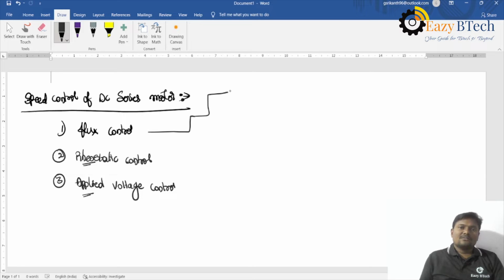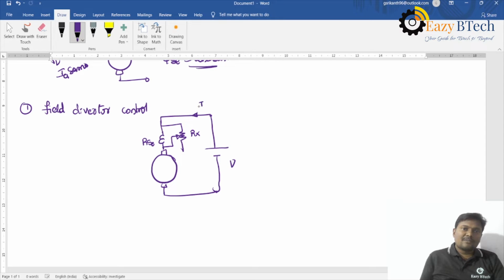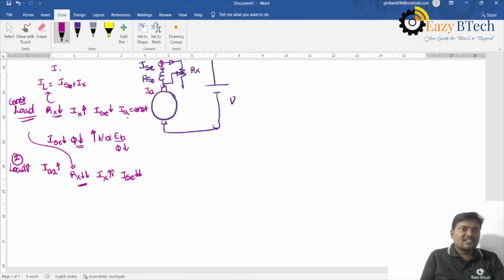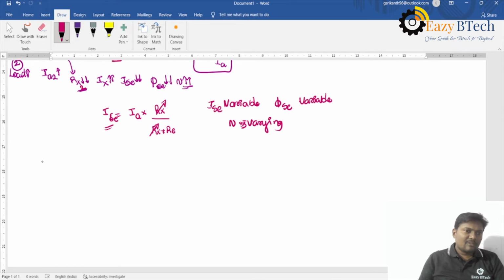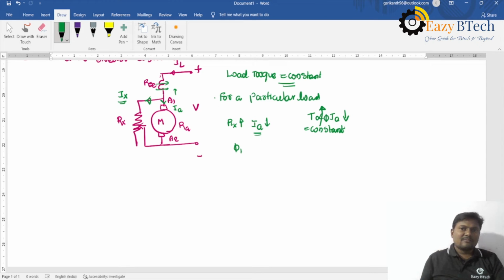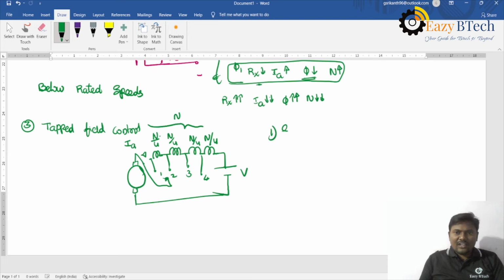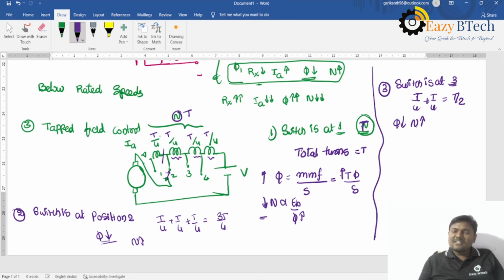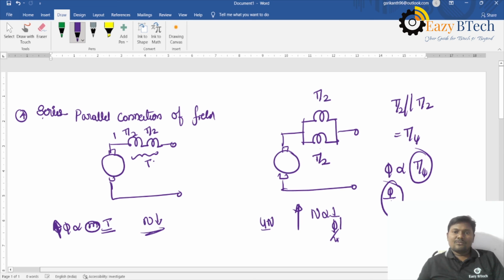D.C Motors || Speed Control of DC Series Motor || Lecture 25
speed control of DC series motor